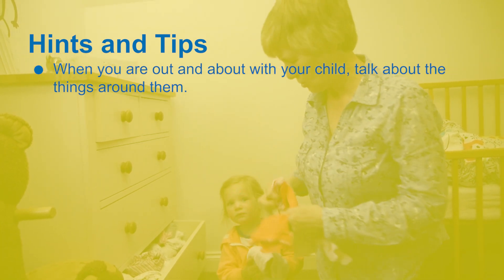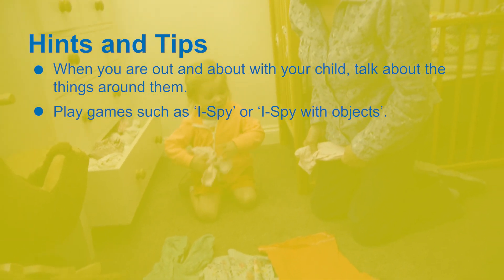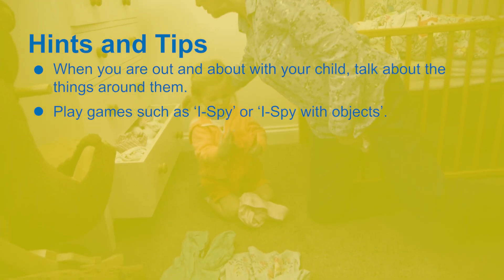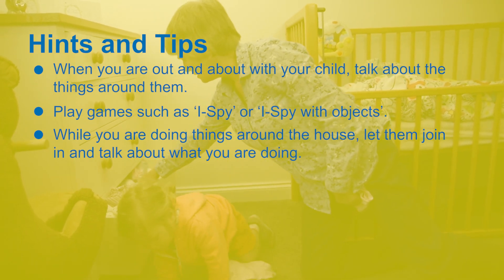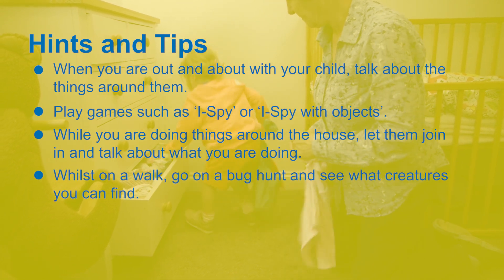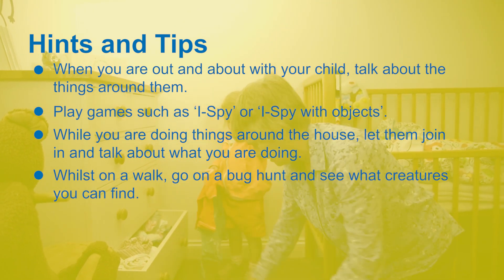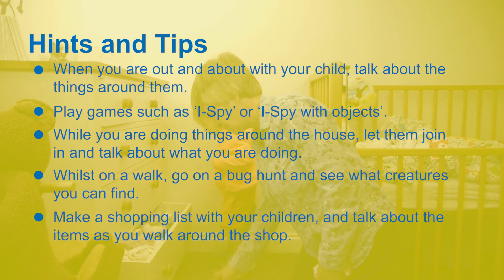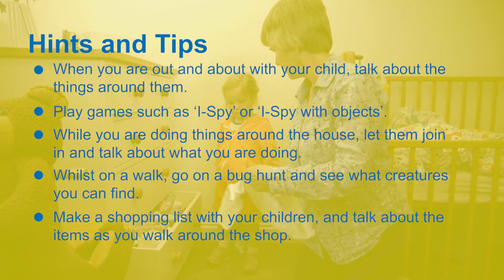The best things in life are free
Talking together helps your baby's brain grow, and it's free.

Stoke Speaks Out has produced a series of video clips for parents and carers to illustrate some key top tips to help children develop their speech, language and communication. The clips cover the 10 Stoke Speaks Out key messages with handy hints and tips as well as where to seek further help.